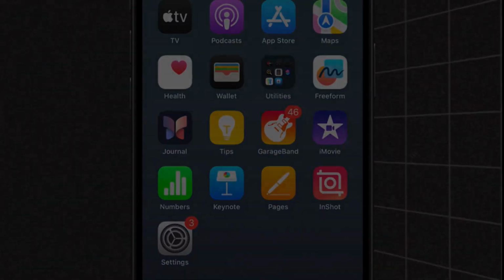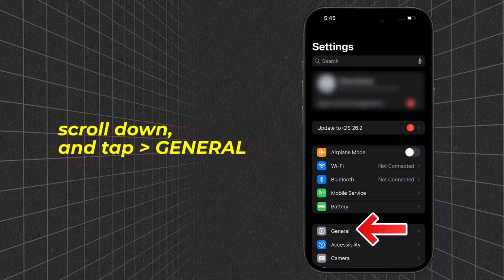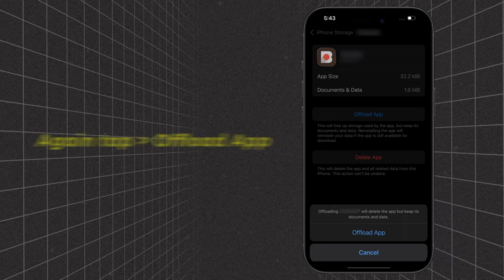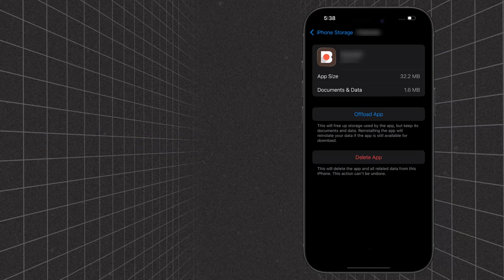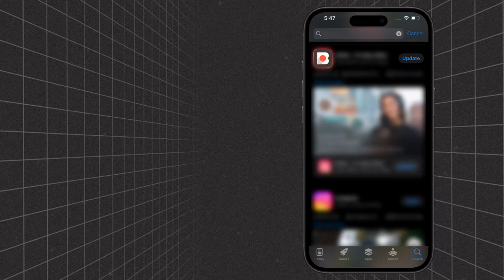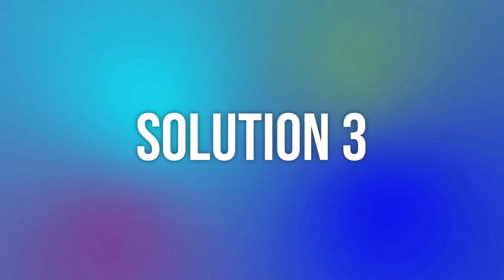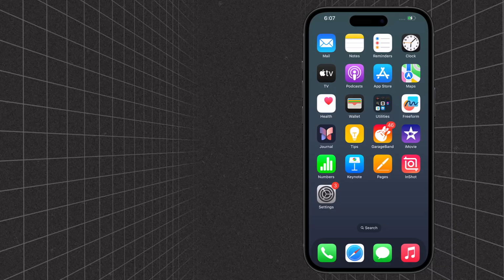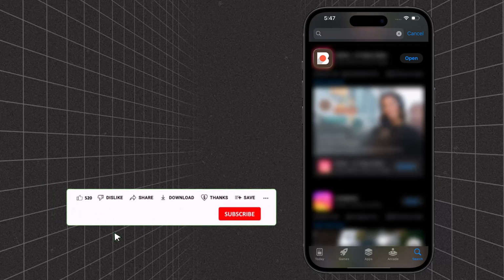Bible Note App Not Working: How to FIX Bible Note App Not Working (FIXED)